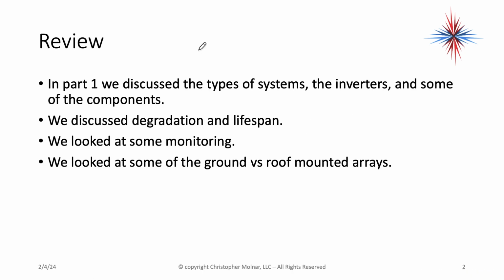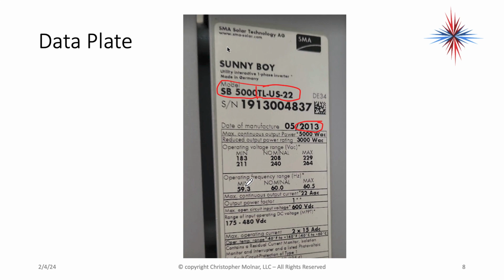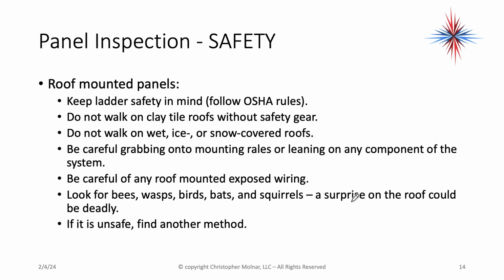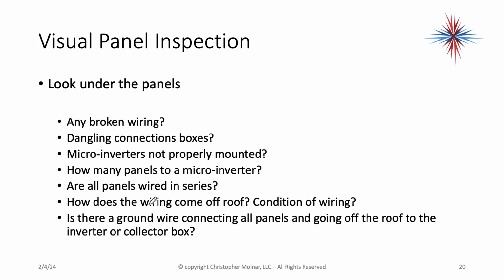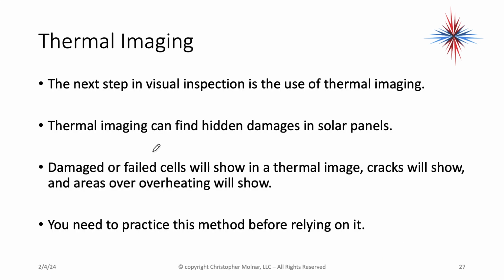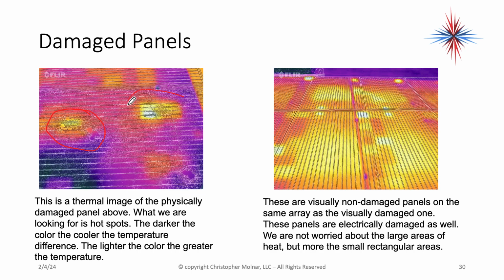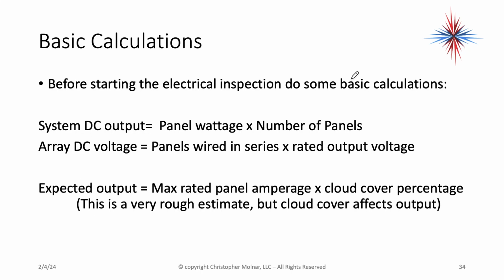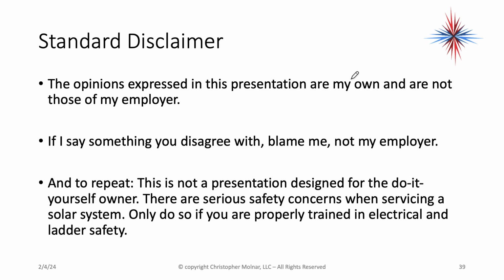Solar Troubleshooting - Part 2 - Visual Inspection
Table of Contents:

00:00 - Solar Troubleshooting
00:11 - Review
00:26 - In Part 2
01:03 - First – The utility feed
01:42 - Electrical Location
01:57 - Inverters
01:58 - Electrical Location
01:58 - Inverters
02:18 - Data Plate
02:53 - Data Plate
04:13 - Visual Inspection Points
04:37 - Grid Tied w/ Battery
04:47 - Transfer switch and Battery Rack
05:22 - Battery Pack Data Plate
05:37 - Panel Inspection - SAFETY
06:31 - Panel Inspection - SAFETY
07:16 - Visual Panel Inspection
08:04 - Cracked Panel
08:28 - Visual Inspection
09:14 - Visual Inspection
09:57 - Visual Inspection
10:28 - Visual Panel Inspection
11:14 - Wiring
11:45 - DC Disconnects
12:13 - Wiring – Loose Connections
12:43 - Mounting
12:54 - Panel Data Plates
13:35 - Panel Data Plate
14:01 - Thermal Imaging
14:42 - Camera Angle  and Cloud Cover
15:22 - Non-Damaged Panels
16:36 - Damaged Panels
18:35 - Damaged vs Non-Damaged Panels
19:42 - Why?
20:00 - Visual Inspection is Complete
20:52 - Basic Calculations
21:48 - Compare calculations to Specs
22:50 - Complete Visual Inspections
23:15 - Wrap-Up Part 2
23:36 - Note on some photographs
24:13 - Standard Disclaimer